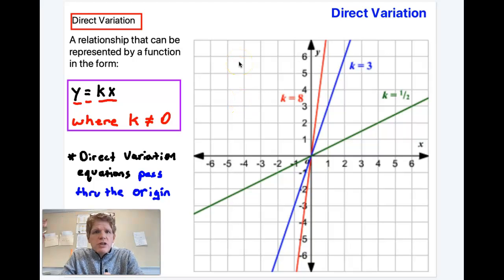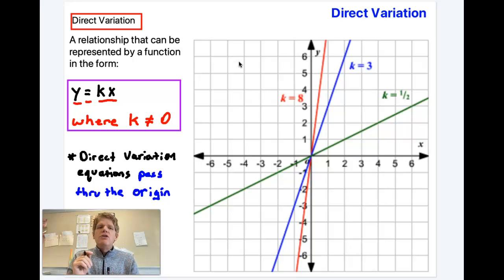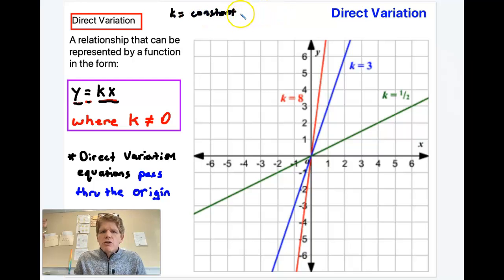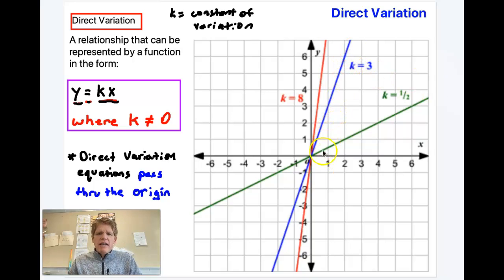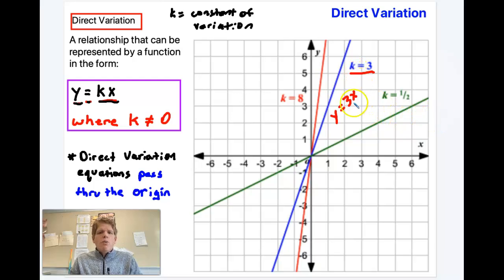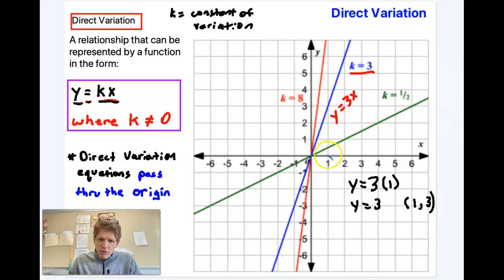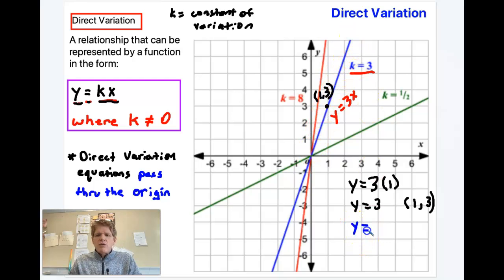DIrect Variation #1 - What is a Direct Variation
Learn what a Direct Variation is.